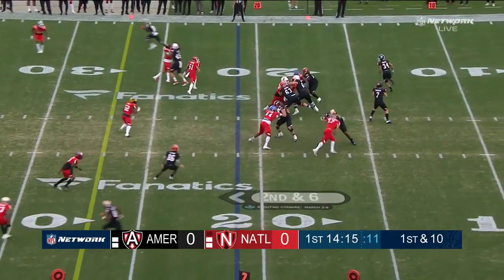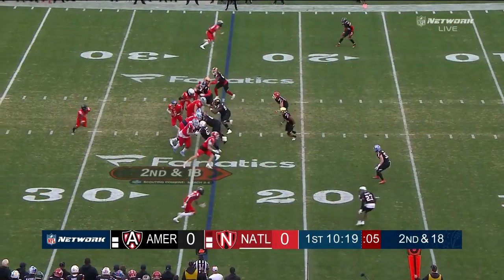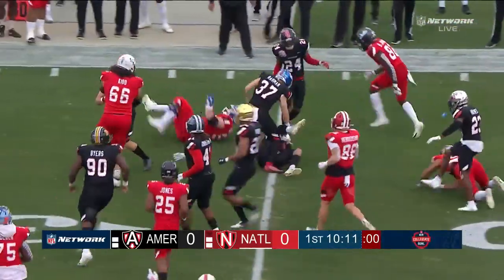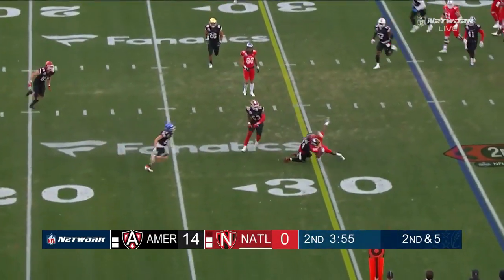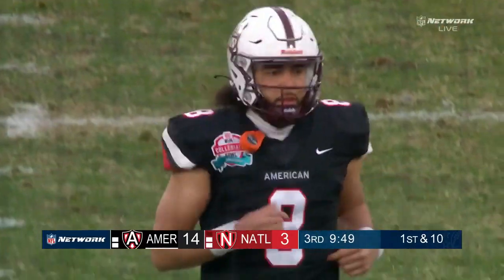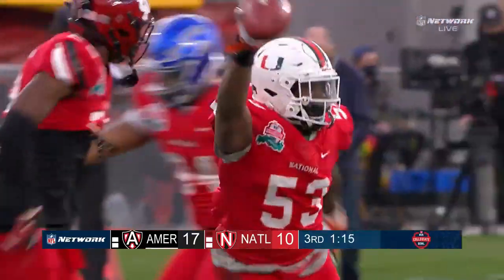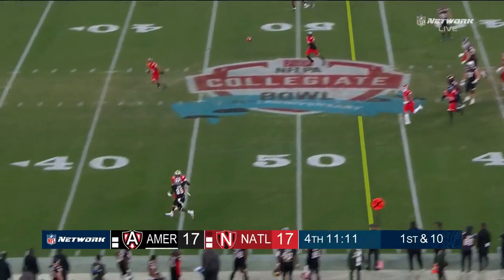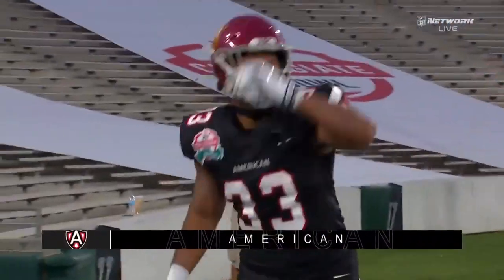2022 NFLPA Collegiate Bowl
2022 East West Shrine Bowl